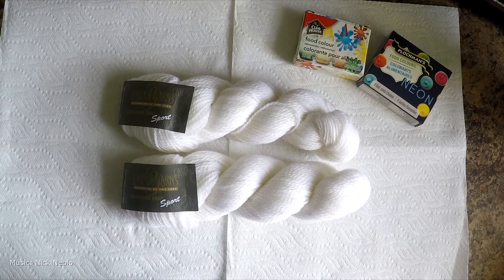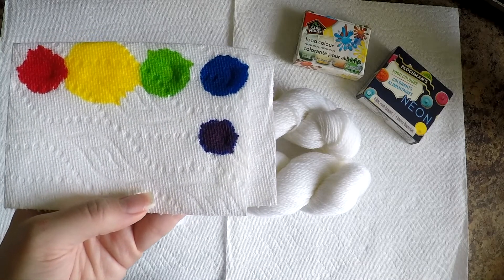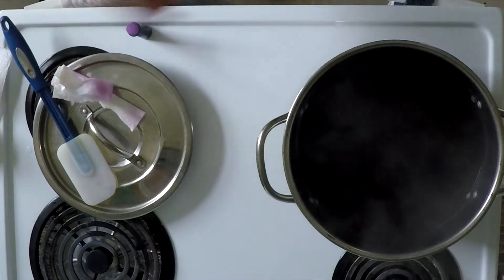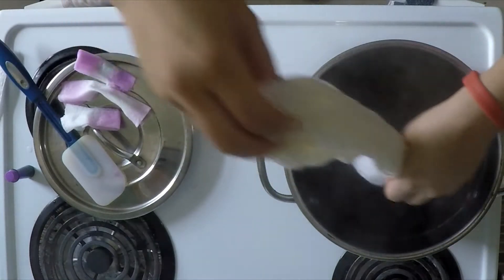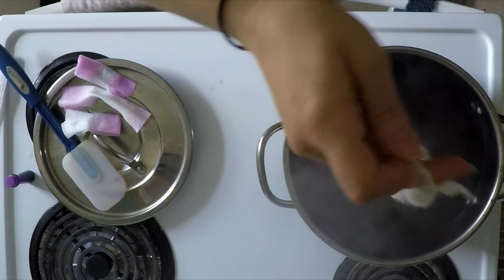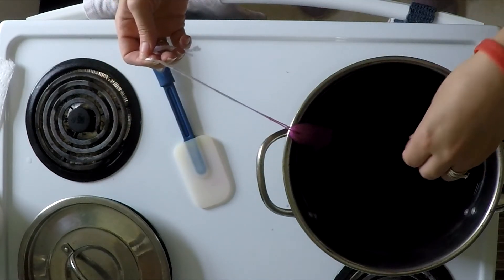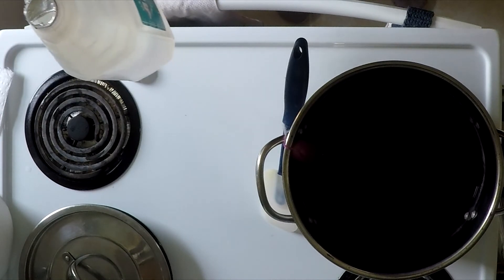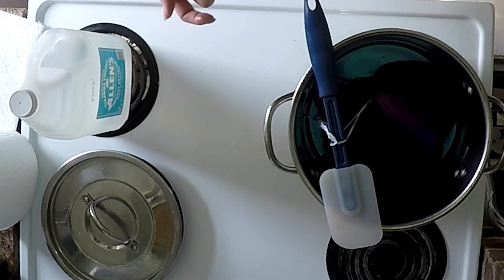Adventures in yarn dyeing| My very 1st attempt!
Come along on my adventure into the world of yarn dyeing! I am no expert, take everything with a grain of salt, but come laugh with me at my mistakes lol🥴

Behind The Scenes @crohetwiththemotherofboys
Produced By